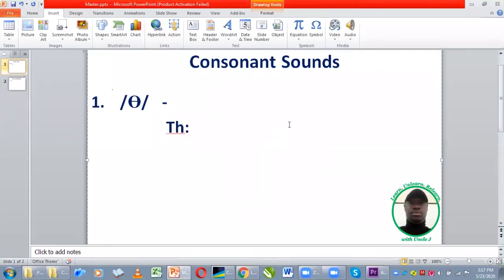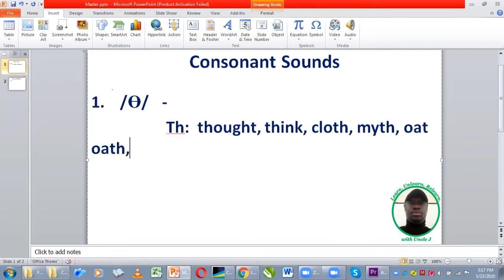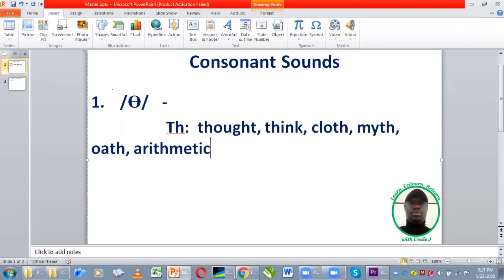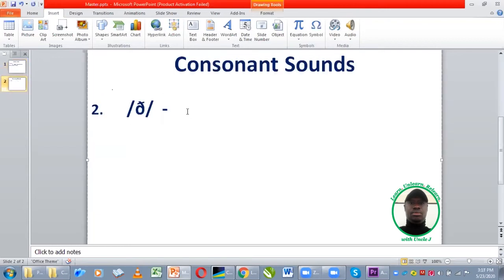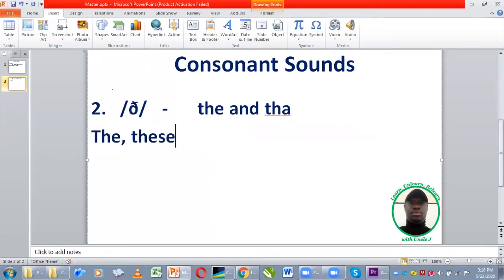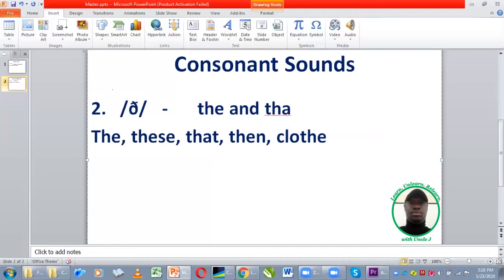WAEC/UTME English: Consonant Sounds 8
/Ɵ/ - th - sound - oath, cloth, moth
/ð/ - the - sound - the, then, that, these, clothe